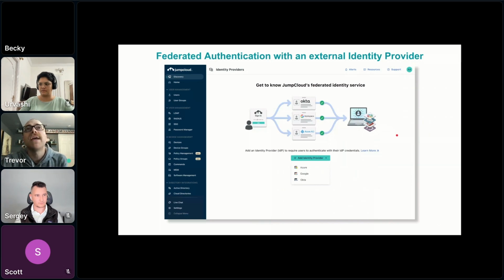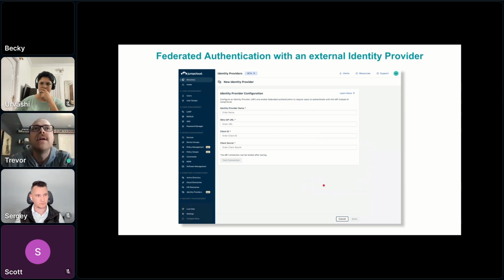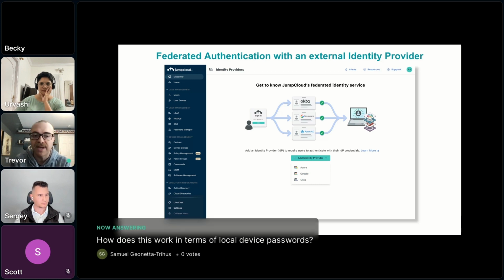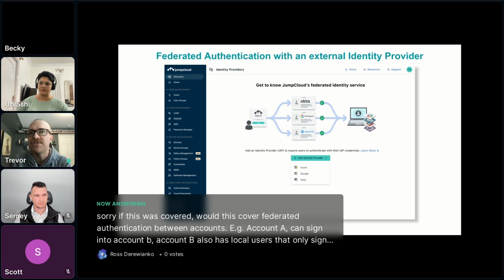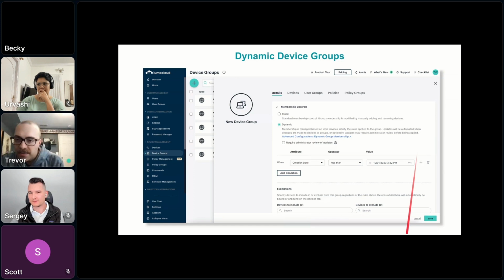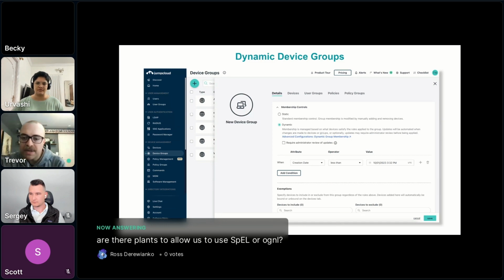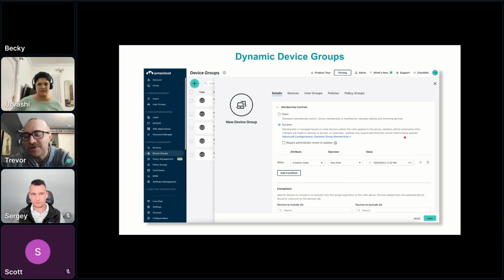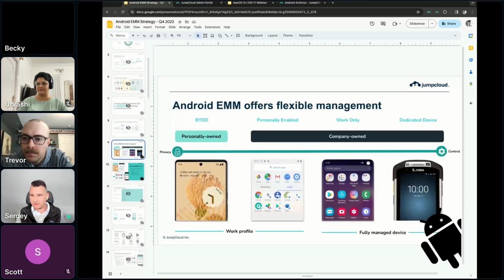Product Release Demo: Federation & Dynamic Groups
Trevor Wiemann, JumpCloud Product Manager, discusses two key topics: Federation and Dynamic Groups. Trevor explains the concept of Federated Authentication, where JumpCloud is adding the capability for users to sign-in with external IdPs like Okta, Google, or Azure, and then use JumpCloud as a Service Provider to access downstream resources.

He highlights that this feature will provide flexibility for organizations to choose their preferred IdP while utilizing JumpCloud's functionality. Trevor also briefly touches on Dynamic User and Device Groups, a feature that allows automated grouping based on attributes and conditions.

For more discussions like this one, join us for the IT Hour live every Friday at 11:30am ET